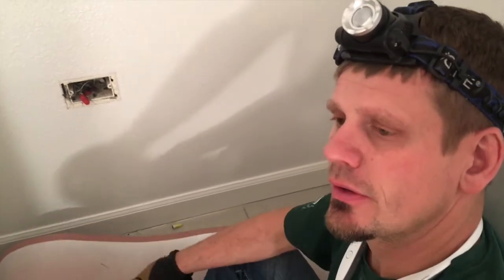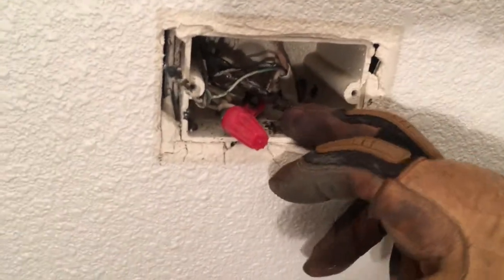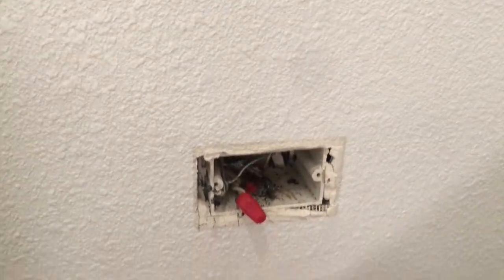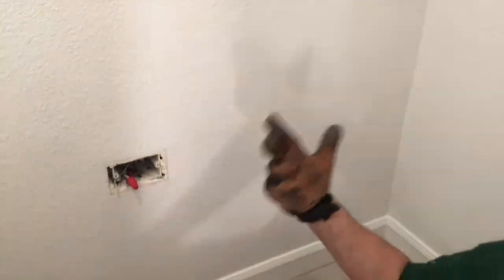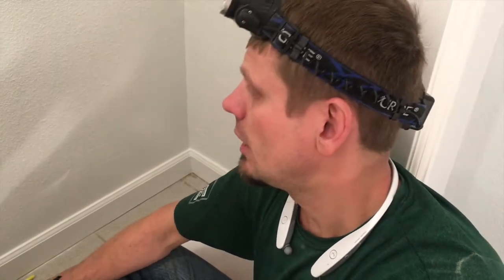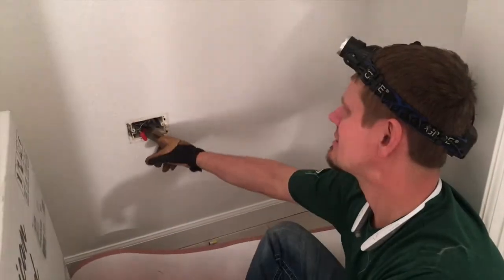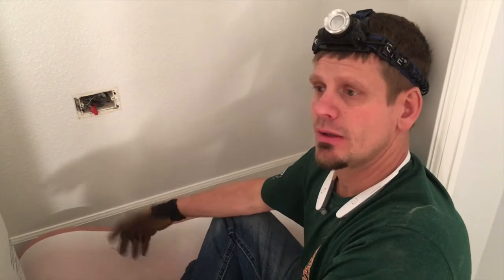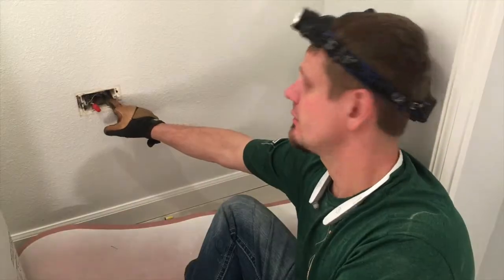Aluminum In A 1960s Home, What Is The Problem?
The customer's house is wired with aluminum instead of copper. Why is aluminum wiring on branch circuits not safe?